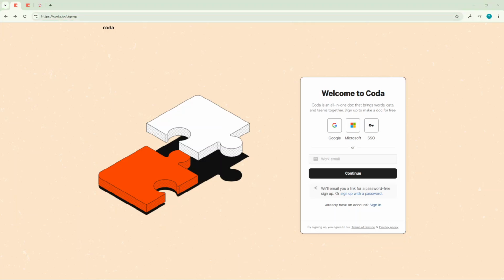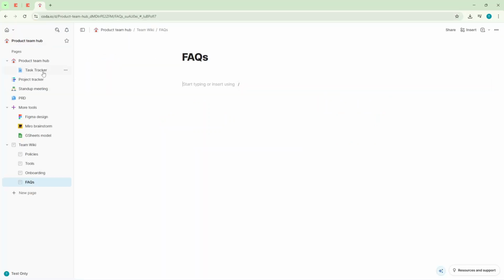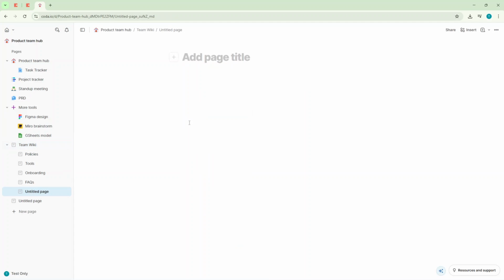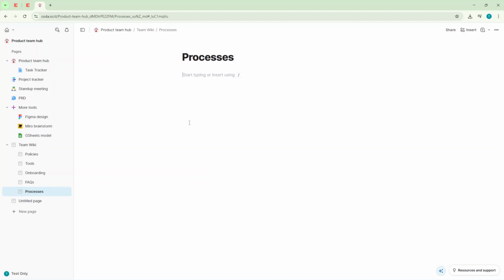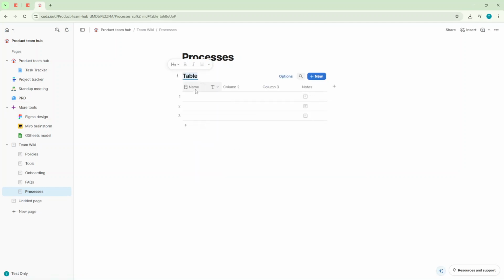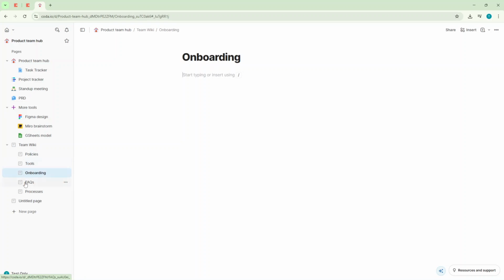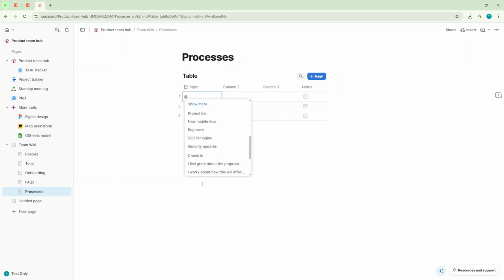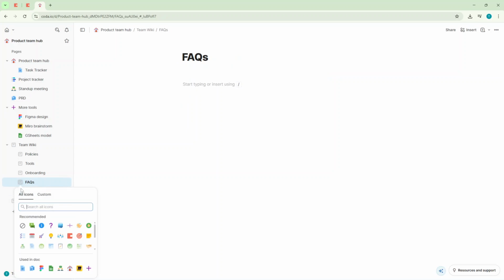How To Build A Team Wiki In Coda (2026 Guide)